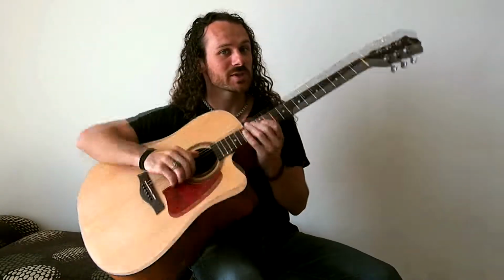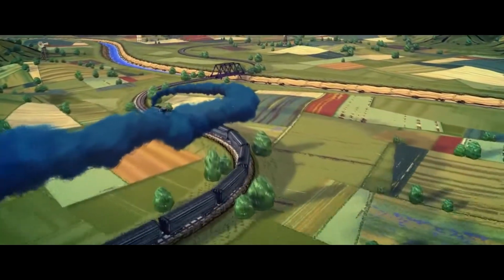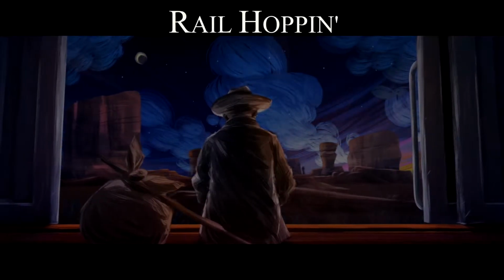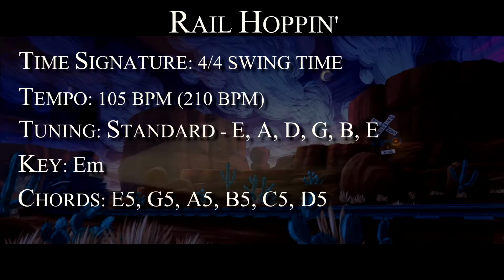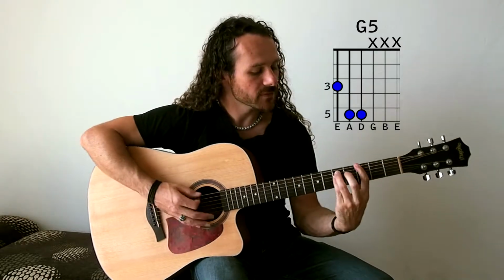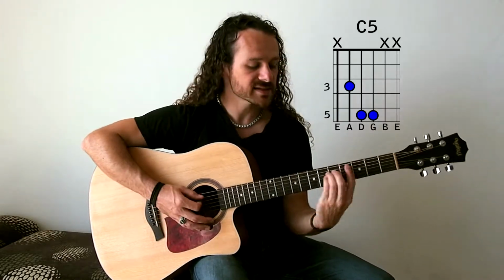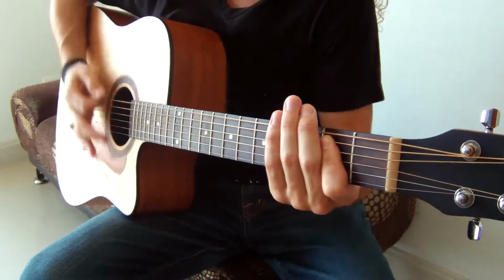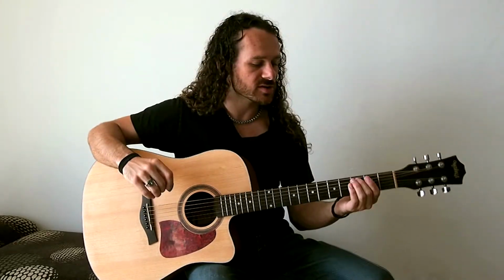How To Play "Rail Hoppin'" (Part 1) Where The Water Tastes Like Wine Guitar Tutorial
Rail Hoppin' guitar tutorial by Joshua Du Chene, guitarist on Where the Water Tastes Like Wine. Part 1 - Strum Pattern & Chords
(Sales through this link support Ryan and Joshua directly!) :-D

Cryptocurrency Tip Jars:
Bitcoin: 1K27EsihRDMkTiutA5rPuoNj2hdLJR2ikk
Litecoin: LTyobV3NDRM29W4ZNFFXpToANtU4mZ2uJT
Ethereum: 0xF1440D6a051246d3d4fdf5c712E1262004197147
Dash: XinqtorNkizT82giAZxUF4XWRwM9hgcDRG
Zcash: t1dr7fuWJL3L6u2fYz1tbpaP4PeZQQx7ewu
Dogecoin: DKReV7D3Ad9TYs1ZowxnnGsXLioPjZKGAA
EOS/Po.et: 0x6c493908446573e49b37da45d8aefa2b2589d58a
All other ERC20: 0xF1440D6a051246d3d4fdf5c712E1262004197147